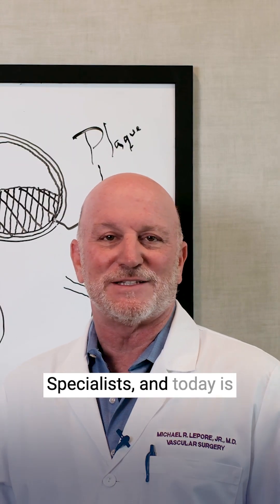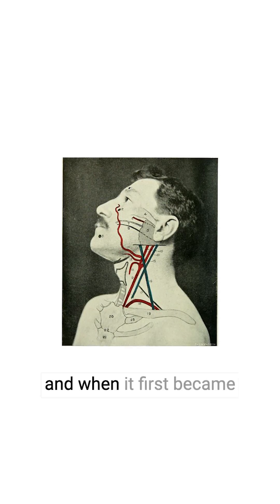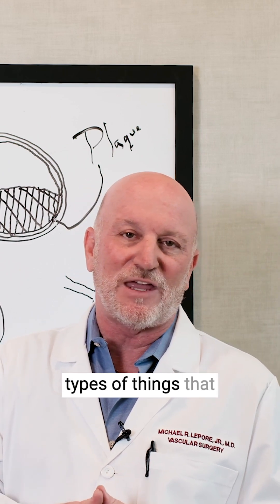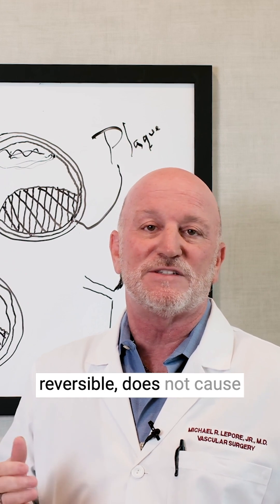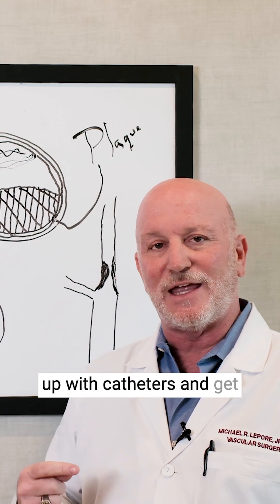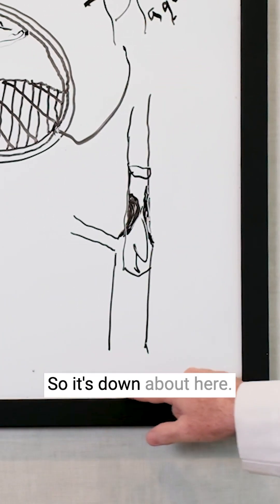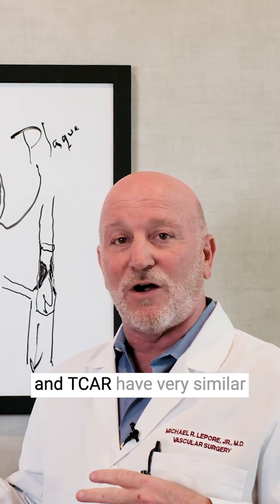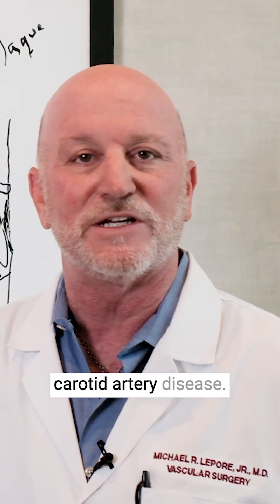This Ultrasound Could Save Your Life After 55 Heres Why!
🚨 Carotid Artery Disease: The Silent Stroke Risk 🚨

Did you know nearly 2 million strokes each year are linked to undiagnosed carotid blockages? This week on Whiteboard Wednesday, Dr. Michael LePore, Jr. explains:

🧠 What causes carotid artery disease
🩺 Why early detection is critical
🔍 The latest treatment options — including the game-changing TCAR procedure

👨‍⚕️ Whether you’ve had symptoms or not, screening could save your life. If you're 55 or older, it’s time for a carotid ultrasound.

📺 Watch now and protect your brain before a stroke happens.